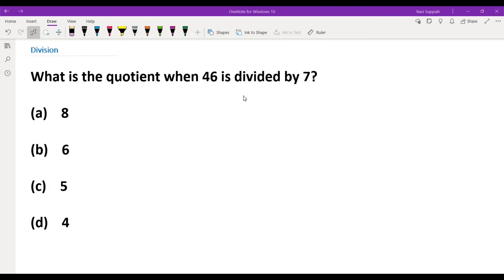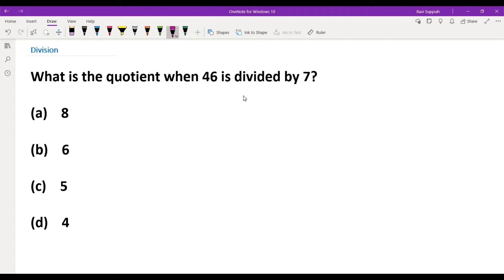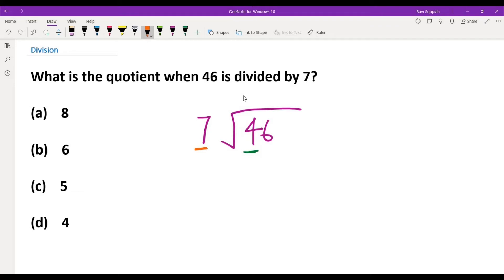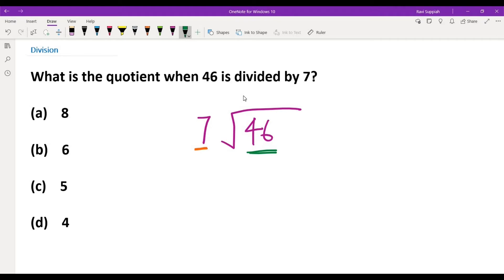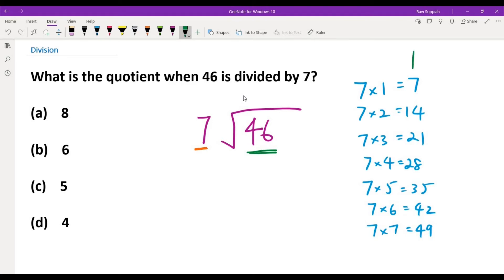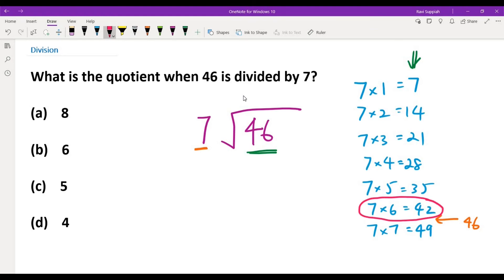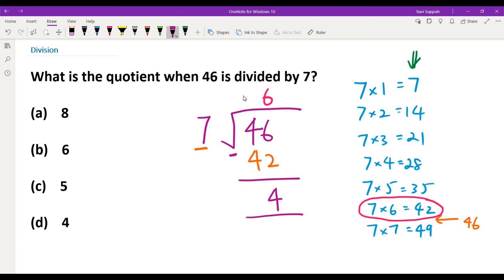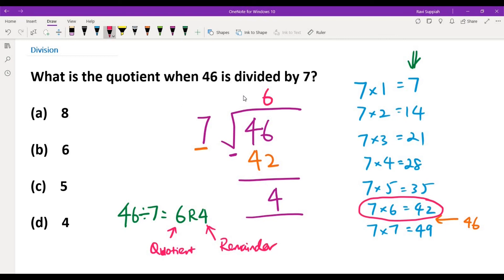What is the Quotient when 46 is divided by 7?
Learn how to perform Division the Easy Way!
Get it Right all the time!